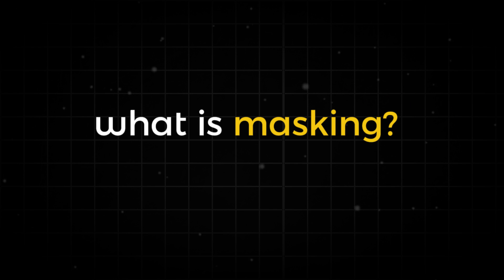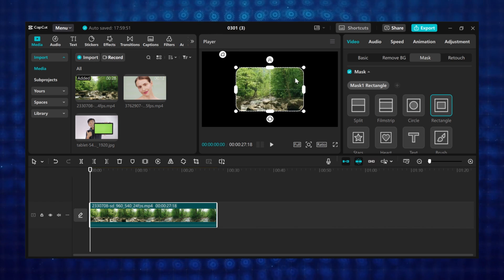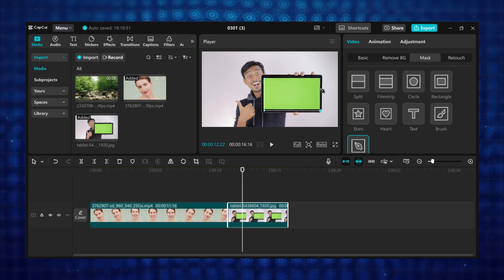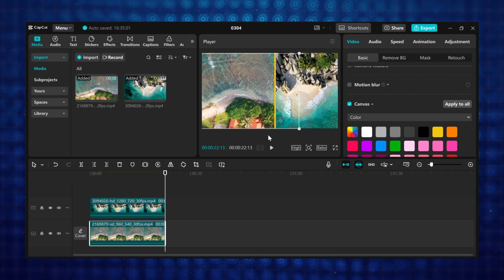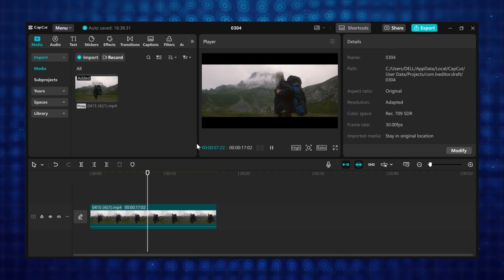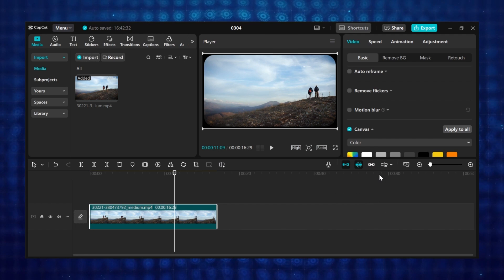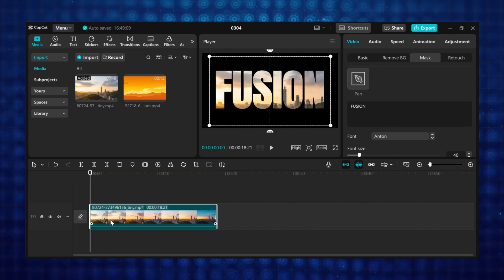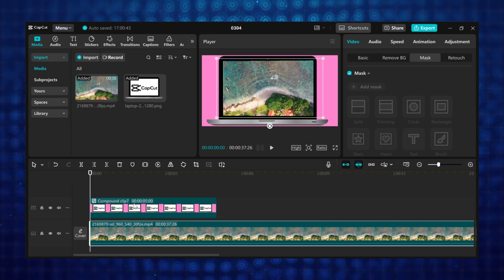Why You Should Be Using CapCut (Masking Tutorial)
Unlock the full potential of CapCut video editing software with this in-depth masking tutorial! Learn how to use masking in CapCut on both PC and mobile devices to take your video editing skills to the next level. In this video, we'll dive into the world of masking effects in CapCut, covering everything from the basics of masking to advanced techniques for creating stunning mask transitions. Whether you're a beginner or an experienced video editor, this CapCut tutorial is perfect for anyone looking to improve their video editing skills and learn new editing techniques. By the end of this video, you'll be able to create professional-looking videos using CapCut's masking feature, and take your video content to new heights. So, what are you waiting for? Watch now and start mastering masking in CapCut today!

📌 In this tutorial, you'll learn:
✅ What is masking in Capcut?
✅ How to apply different mask shapes (Linear, Circle, Split, etc.)
✅ How to blend and refine your masks
✅ Creative ways to use masking for transitions & effects

💡 Watch till the end for pro tips!

🎬 Why Capcut?
Capcut is a powerful and FREE editing tool for creators of all levels. Whether you're a beginner or a pro, these effects are simple to use yet deliver professional results!